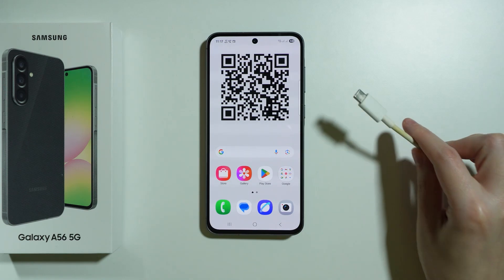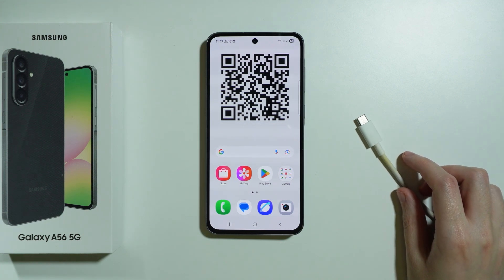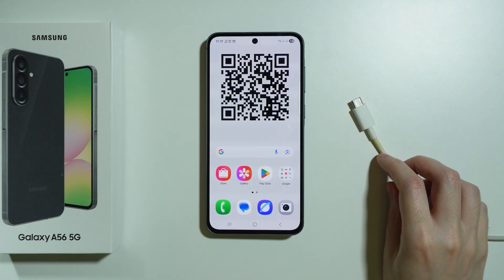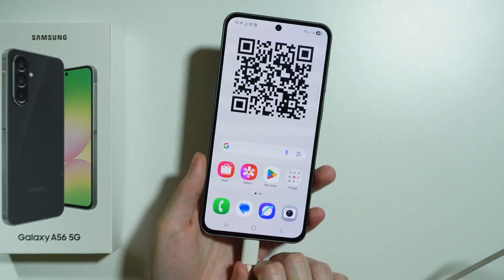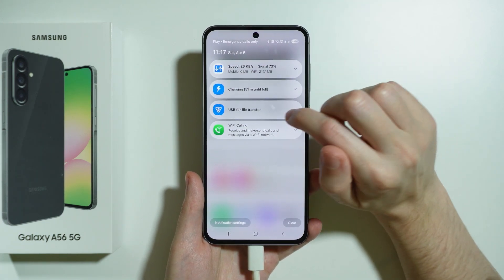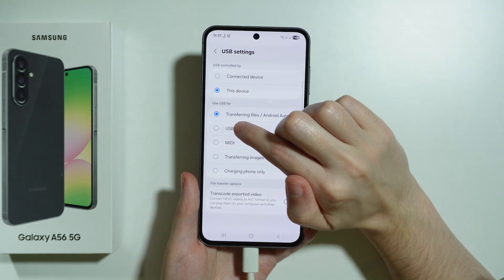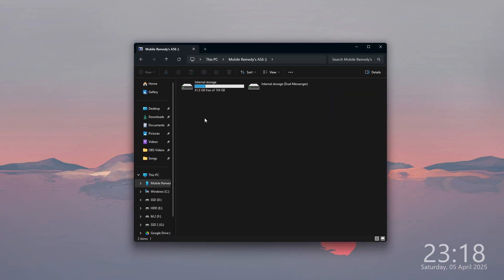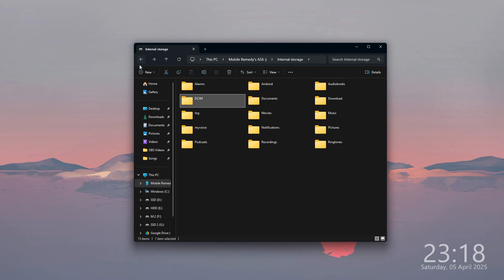How to Connect Samsung Galaxy A56 5G to Computer & Transfer Files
Learn how to connect your Samsung Galaxy A56 5G to a computer and transfer files with this quick and easy guide. This tutorial shows you how to use a USB cable to access your phone’s storage, move photos, videos, documents, and more between your device and PC. Perfect for backups, freeing up space, or managing your media. Watch now to transfer files seamlessly from your Galaxy A56 5G to your computer!